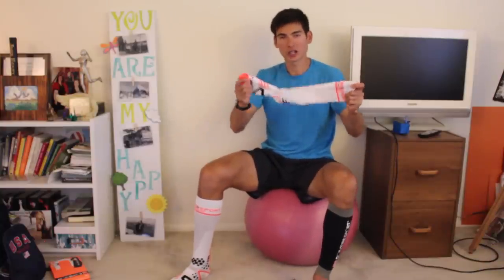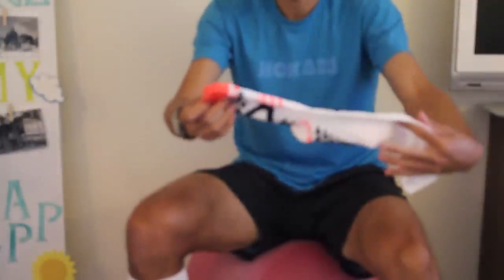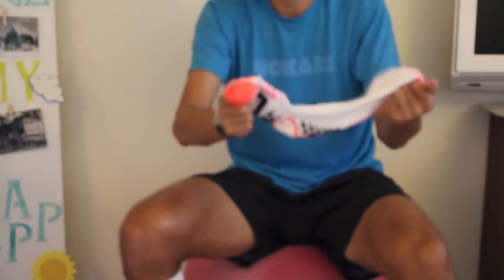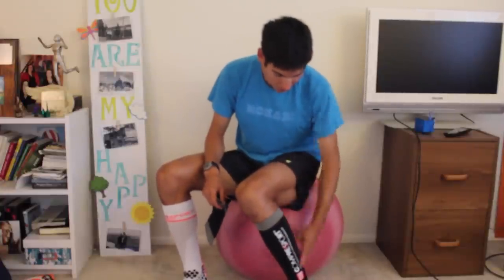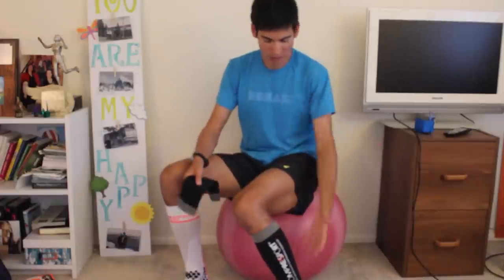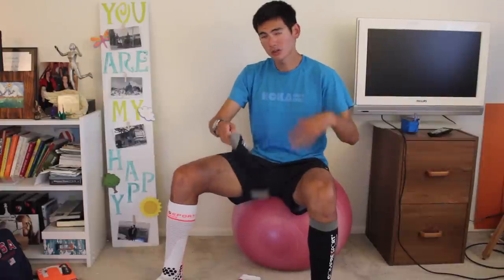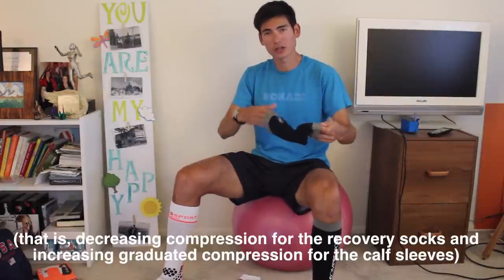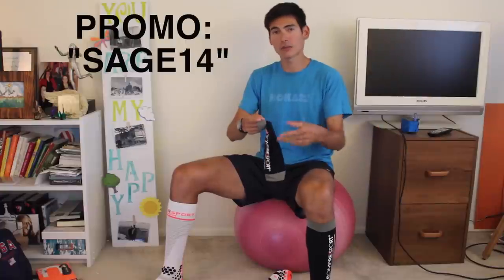Compression for Running Performance and Recovery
Sage talks about Compressport compression: the full length recovery sock and calf sleeves. From improved blood flow to less muscle oscillation these are tools for during and after training/racing.